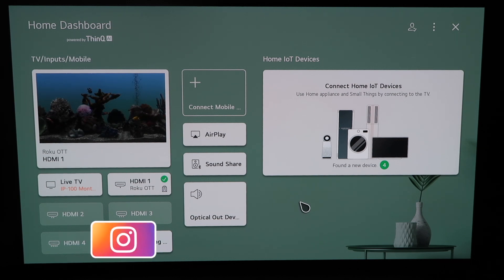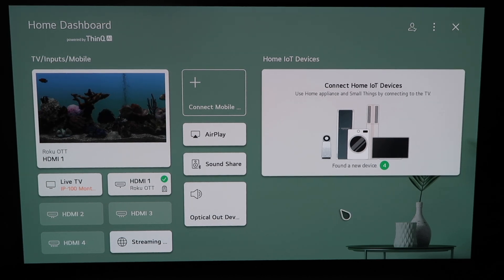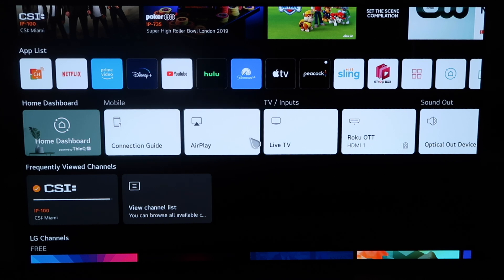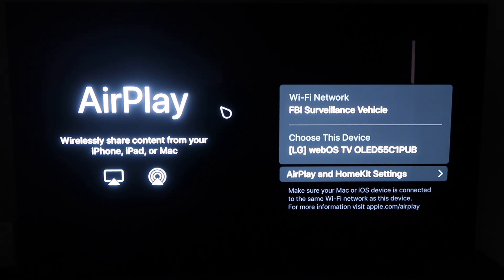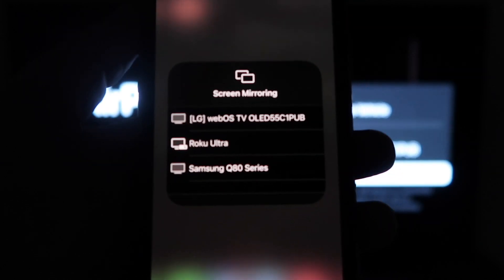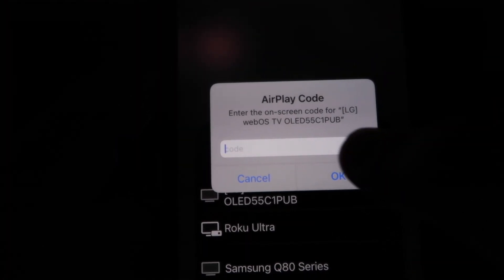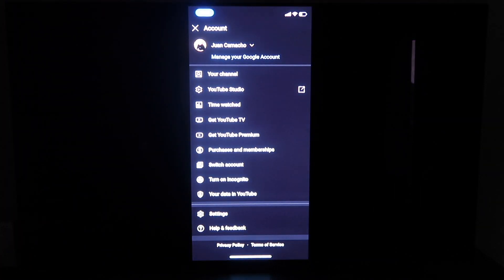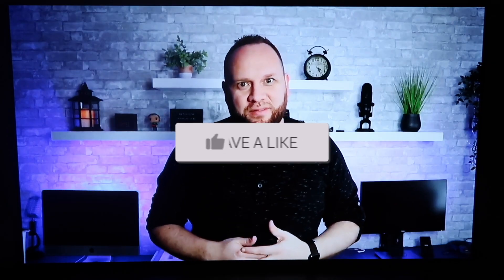How To Use Apple Airplay on a LG C1 OLED TV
Here are the step by step instructions on how to use Apple Airplay on the LG C1 OLED TV.

Get a LG C1 here:
(Amazon USA Link)
(Amazon International Link)